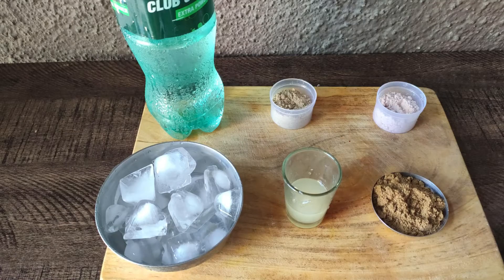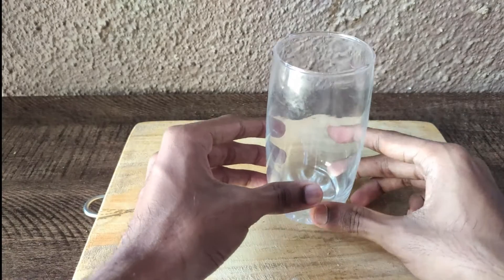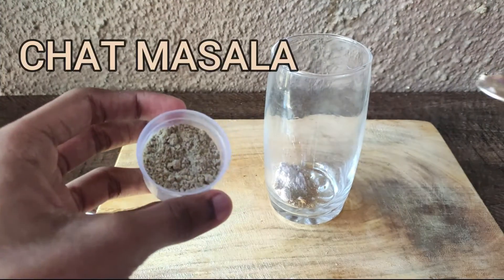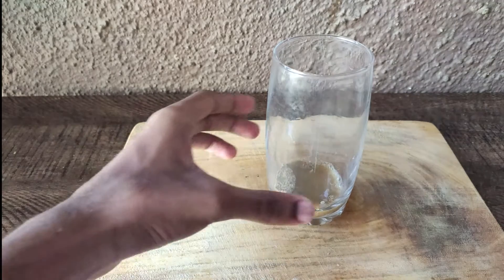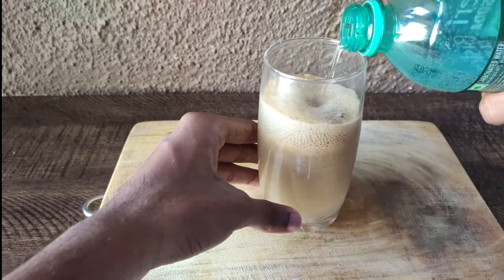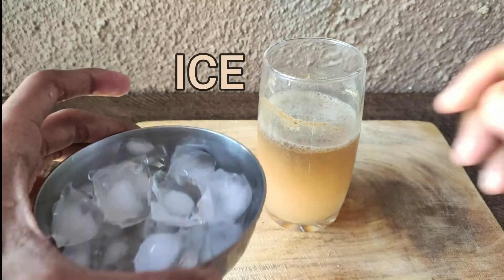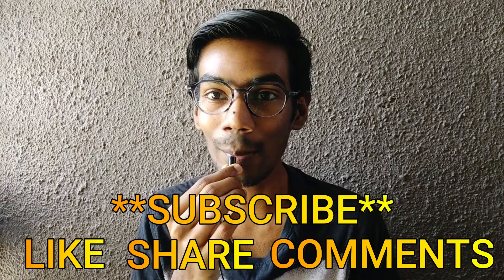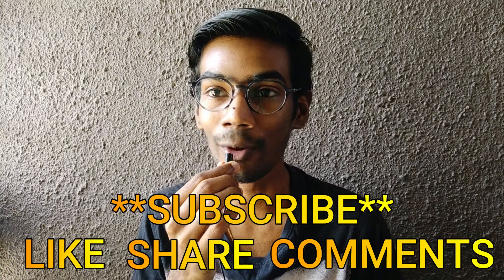|| JEERA SODA || 🍹🍹🍹🍹🍹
|| AJIT FOOD WORLD ||

This channel is about food and finds unique food, traditional, traveling, experiment, and much more.

Address: AT HOME.
Camera MAN:-MYSELF.

INGREDIENT FOF JEERA SODA

1) JEERA POWDER
2) LEMON JUICE
3) BLACK SALT
4) CHAT MASALA
5) SODA